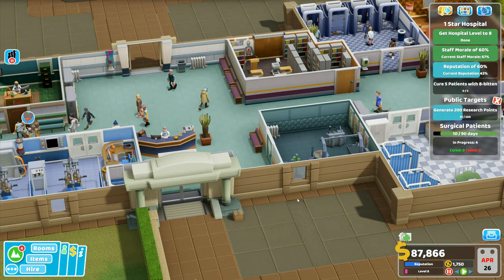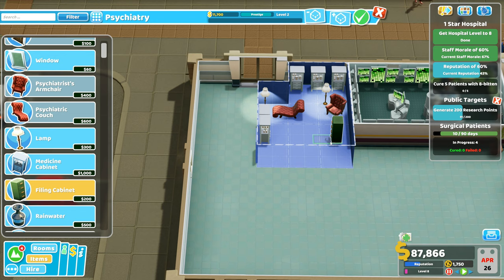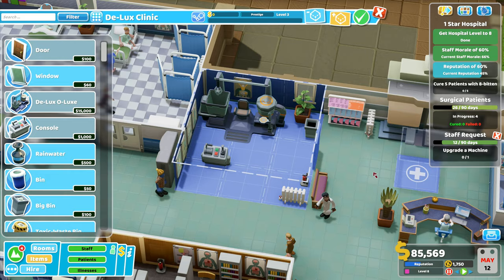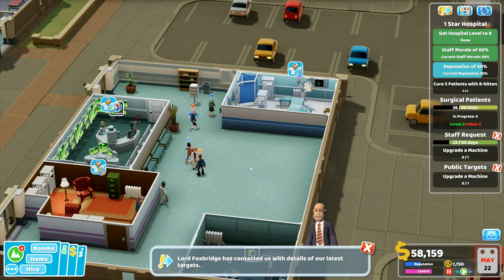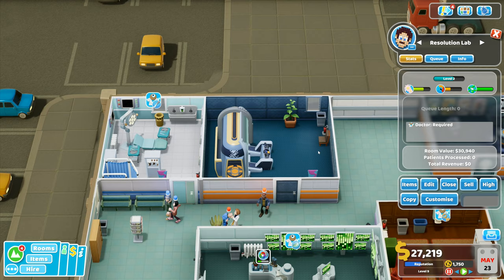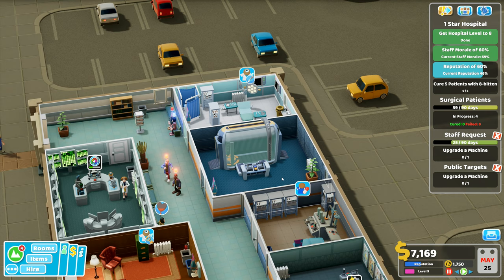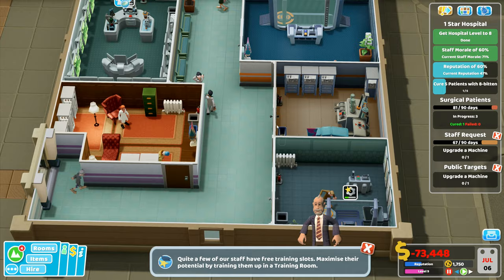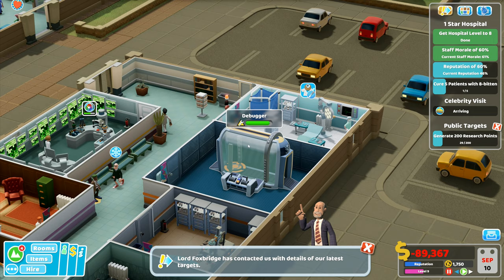Let's Play Two Point Hospital #54: Working The Debugger!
We have seriously pixelated patients coming in, so it's down to us to properly debug them and help them on their way to health and happiness!